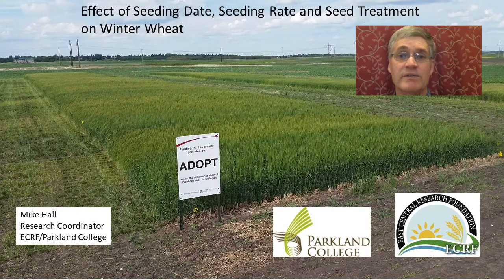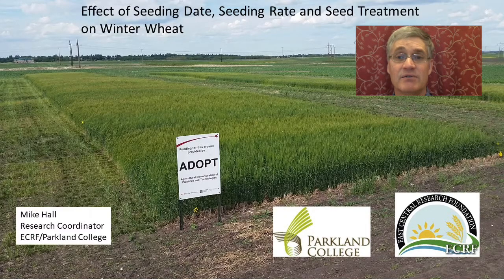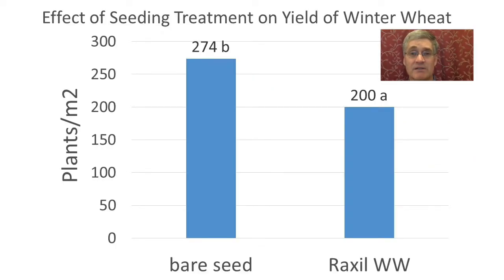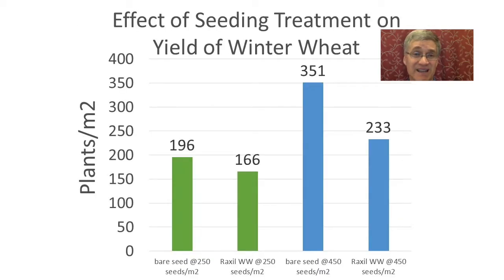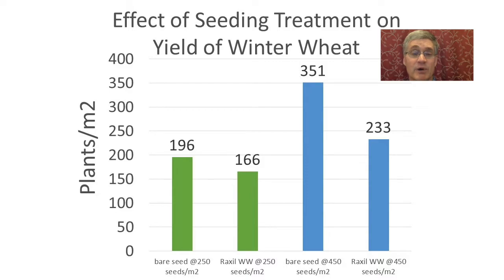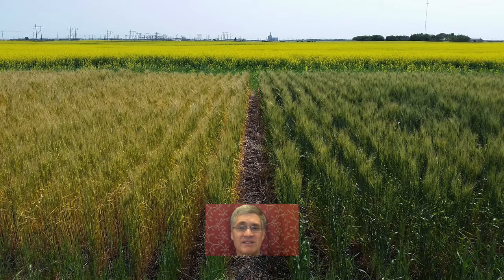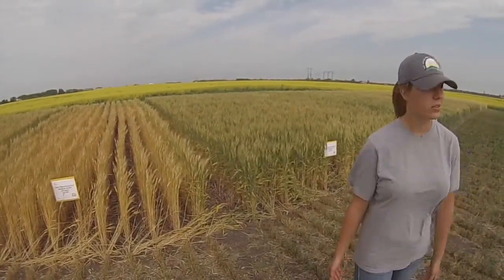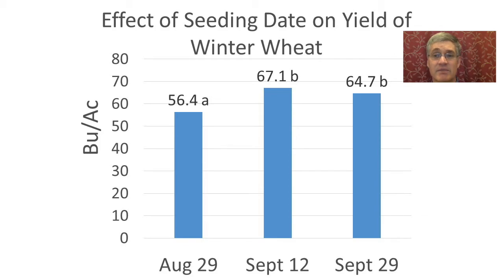Effect of Seeding Date, Seeding Rate and Seed Treatment on Winter Wheat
Agronomist Michael Hall speaks on the results of the 2017 trial regarding the effects of seeding date, rate and treatment on Winter Wheat.